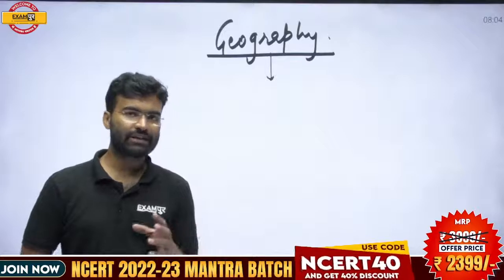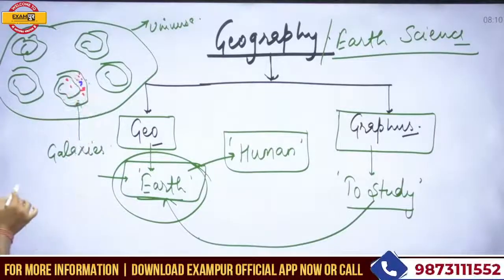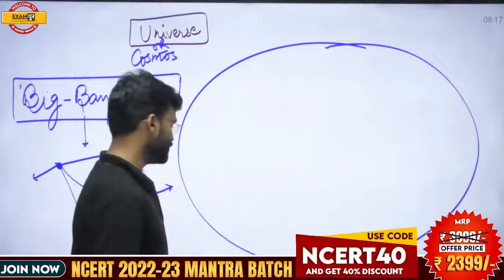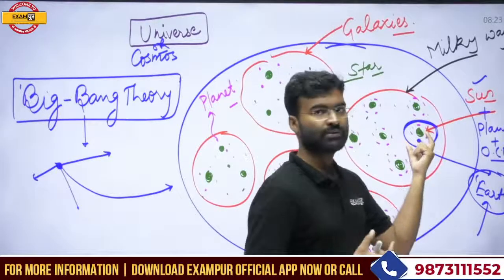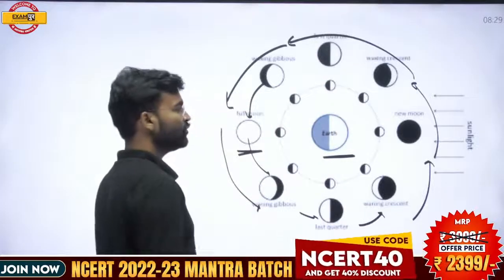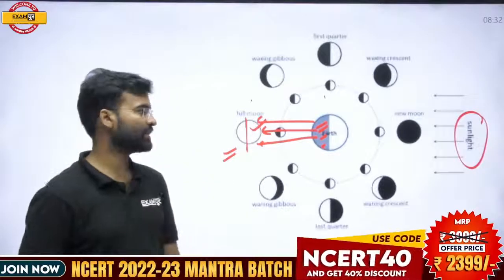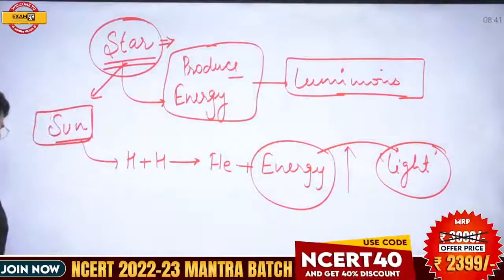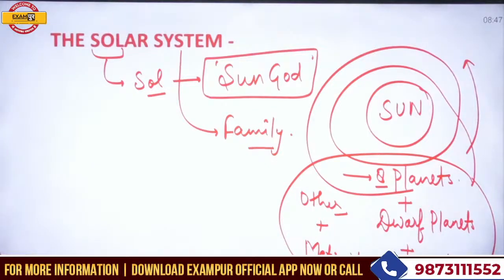UPSC CSE MAINS-2022 || Geography (NCERT) || Class 6th || BY MADAN SIR